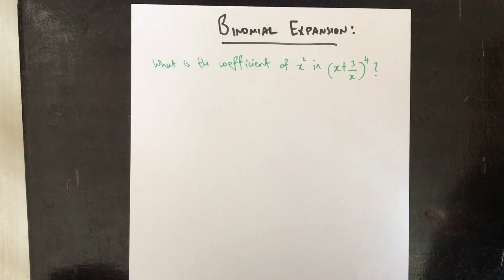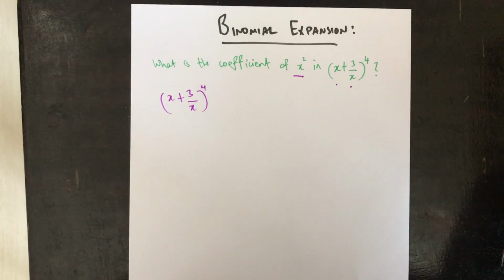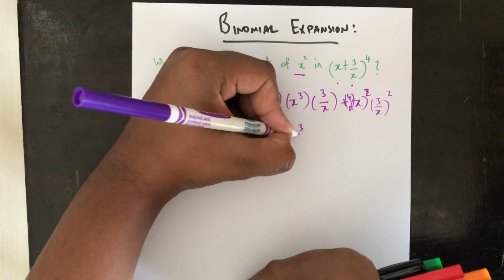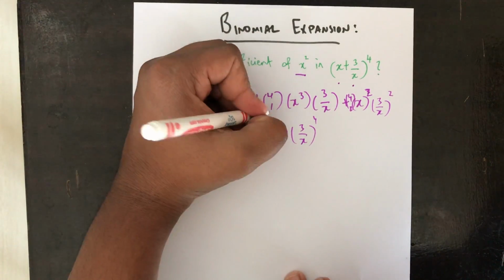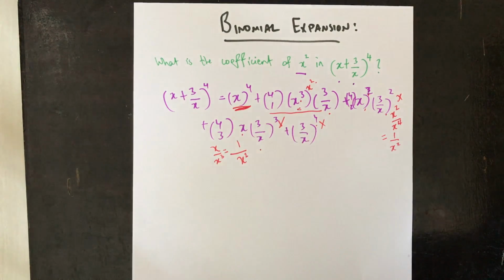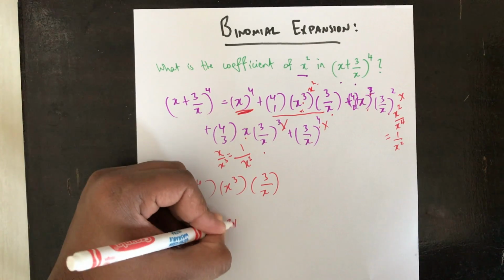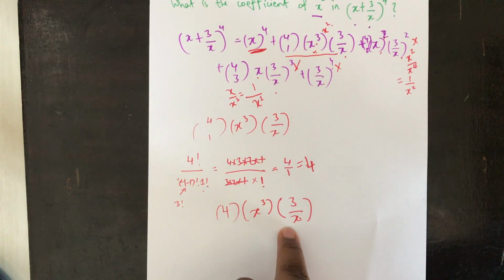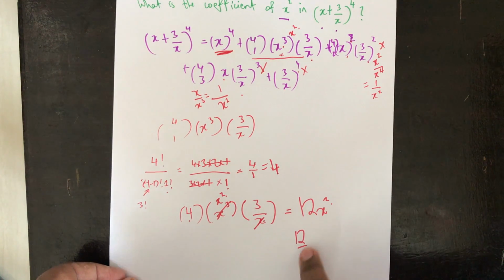Binomial Expansion Example 3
This video is about another Binomial Expansion Example. If you have any questions, please send an email to:

Happy Learning!